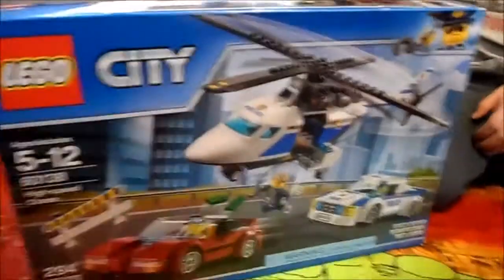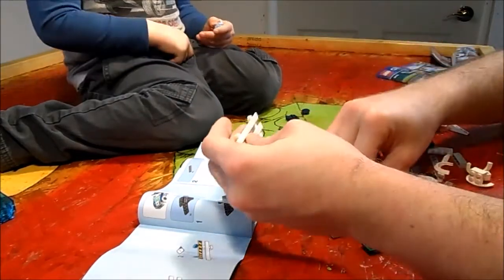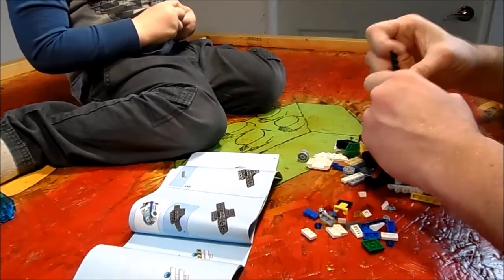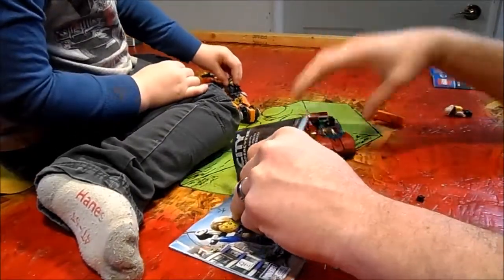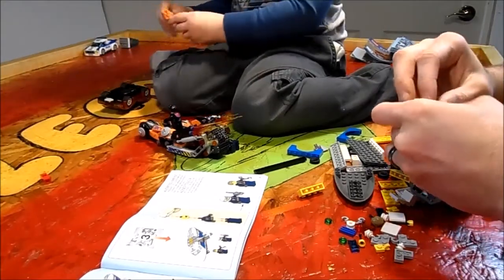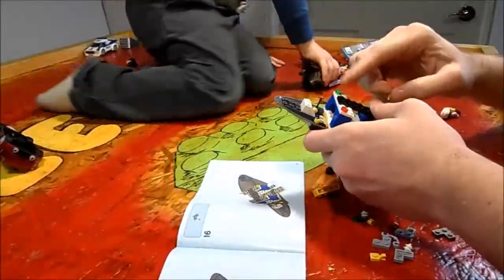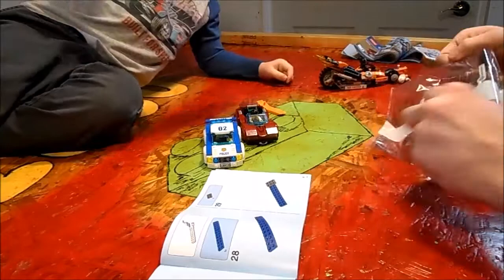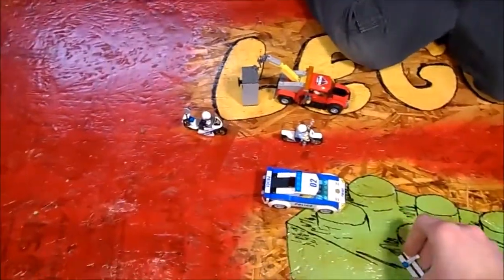Lego Mania Episode 12: Police Helicopter Chase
Another Lego build with my son